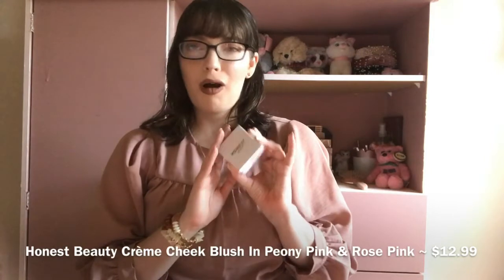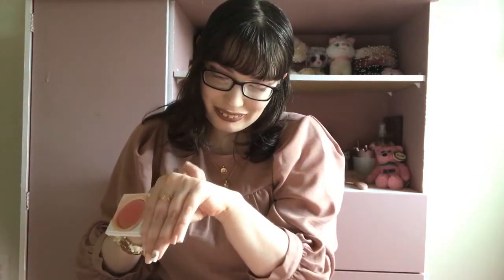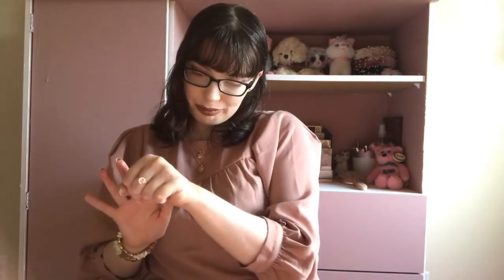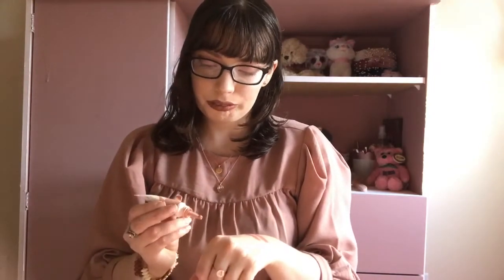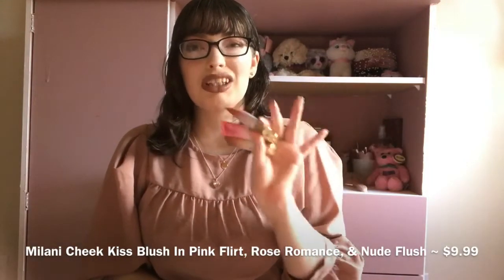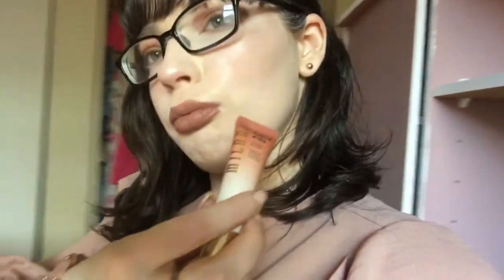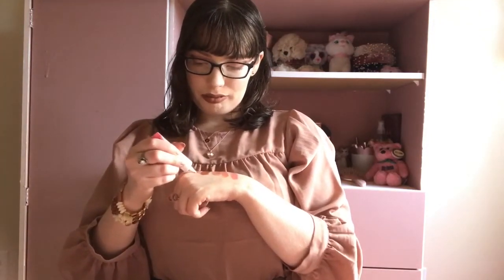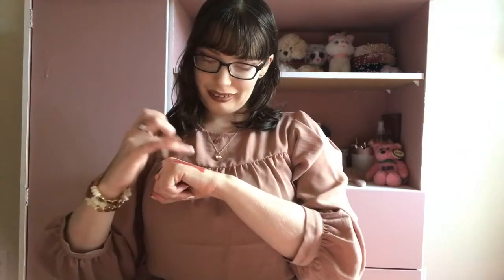My Currated Blush Collection 2020 + Why I Only Use Cream/Liquid Blushes || Alyssa Marie De Meo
Hey my Beautifuls! Today I'm sharing with you all My Currated Blush Collection 2020 + Why I Only Use Cream/Liquid Blushes. I hope you enjoy! Have a beautiful and magical day!

DON'T FORGET TO NEVER SHOP ONLINE WITHOUT USING EBATES!: You Get $10 just for signing up & making a $25+ PURCHASE! I Use this Every Time I Shop Online!

🛍Products Mentioned🛍

Honest Beauty Crème Cheek Blush In Peony Pink & Rose Pink ~ $12.99

Flower Beauty Blush Bomb Color Drops In Pinched ~ $9.99

Milani Cheek Kiss Blush In Pink Flirt, Rose Romance, & Nude Flush ~ $9.99

🎀Stay Updated With Me Here Beautifuls!🎀
Spotify: Alyssa Marie De Meo

FTC: NOT SPONSORED! I ONLY RECOMMEND PRODUCTS OR SERVICES I TRULY LOVE!